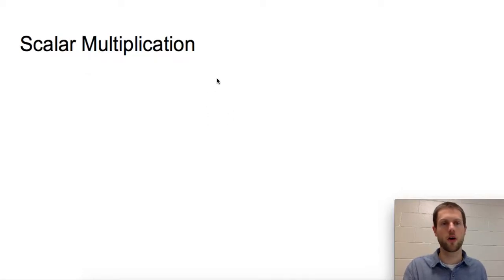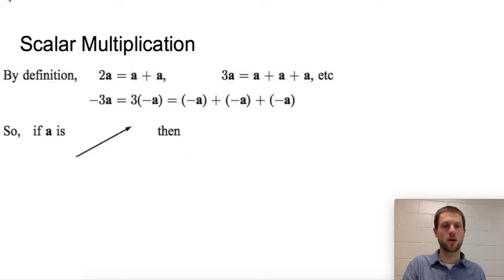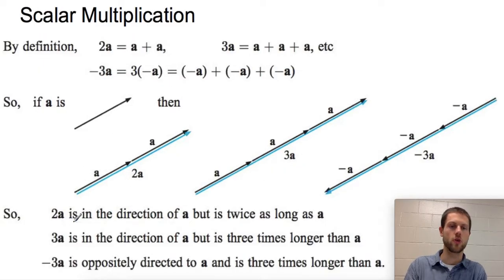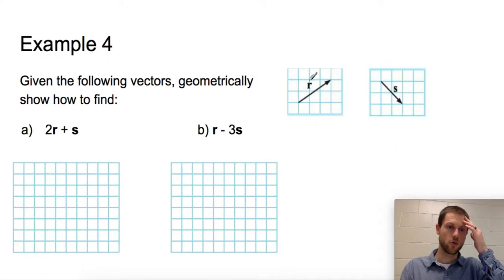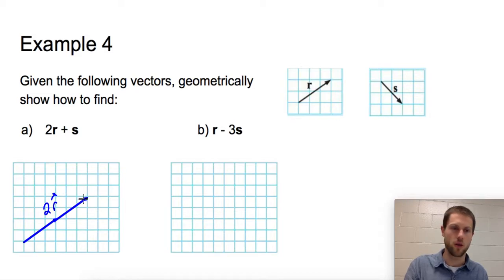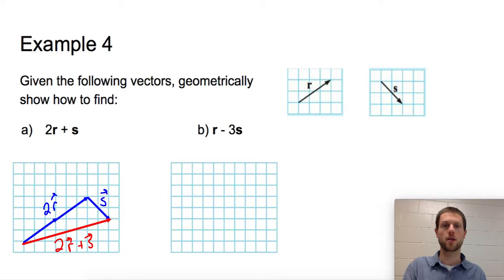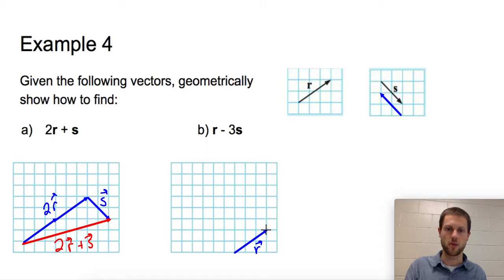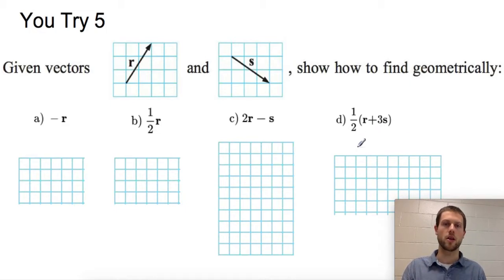Vector Scalar Multiplication